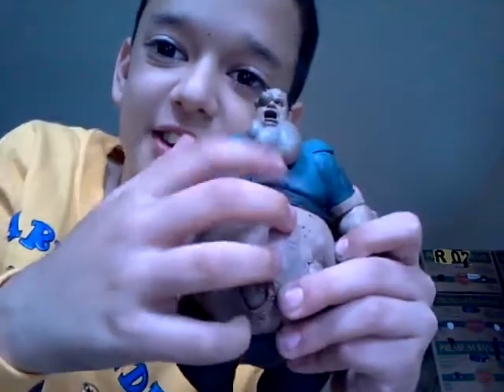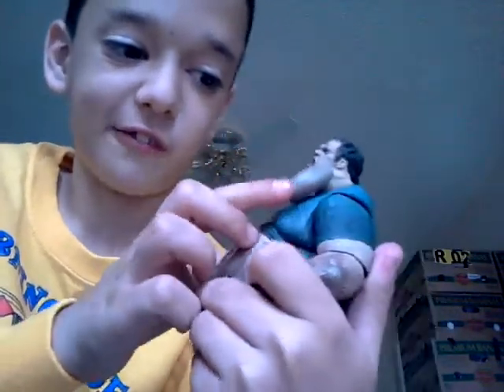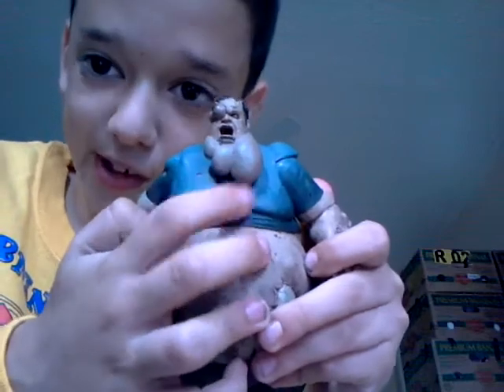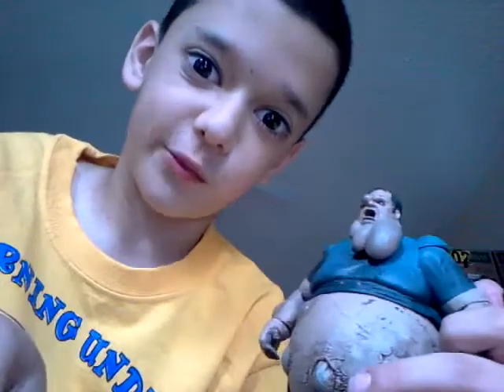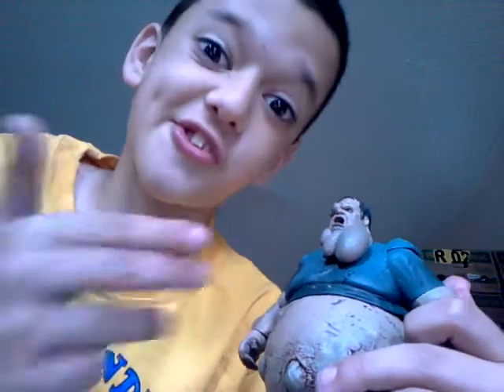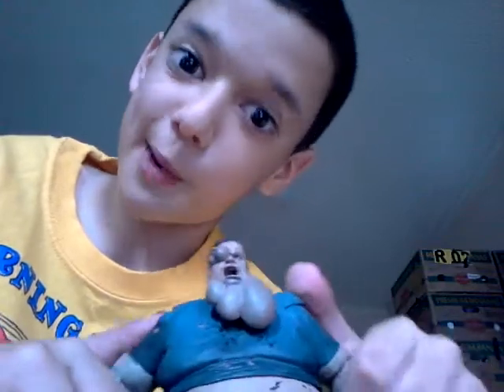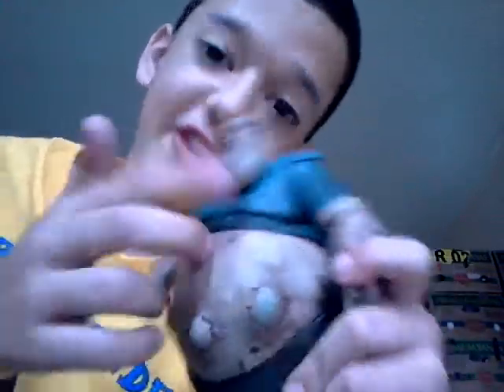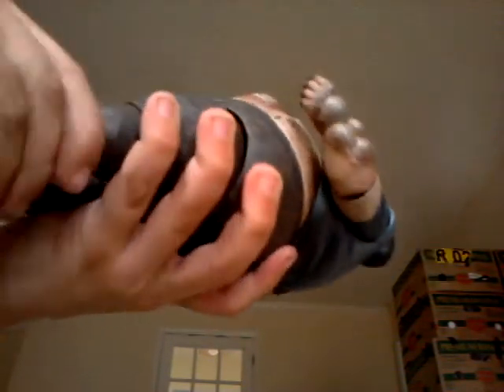Left 4 dead boomer review